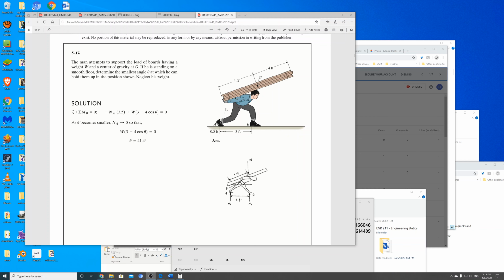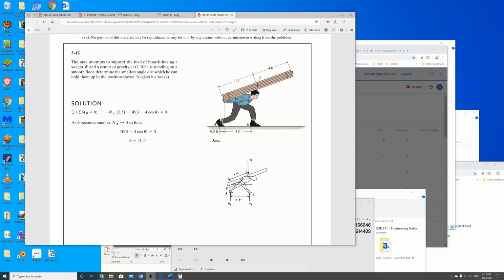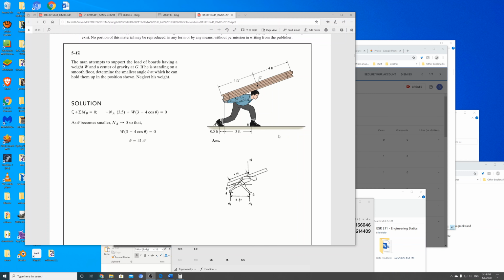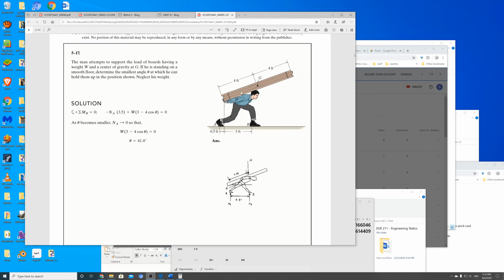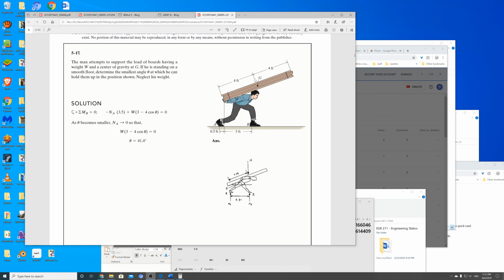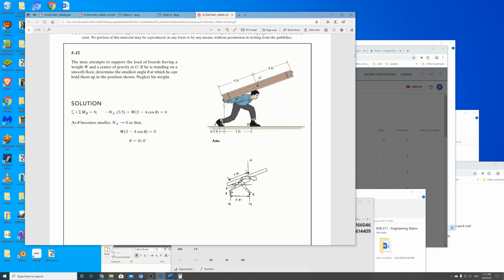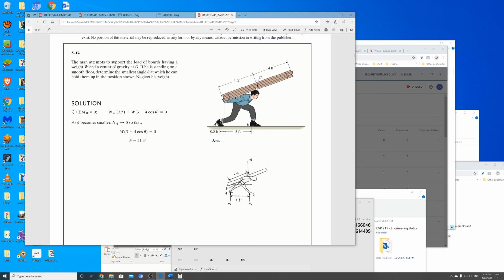egr 211 ch 5 problem 5 17